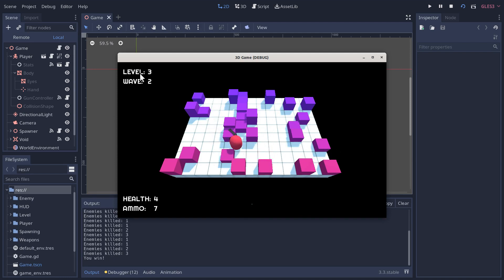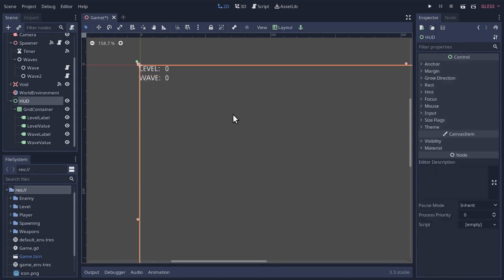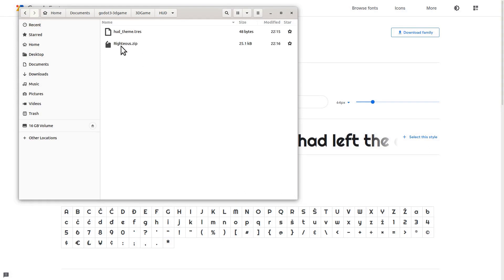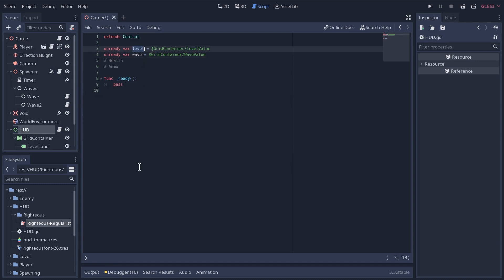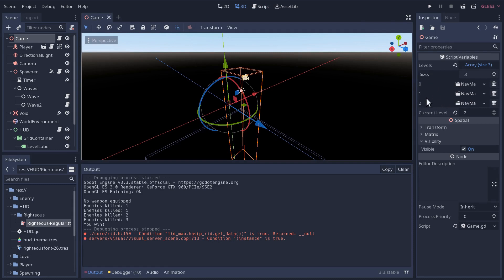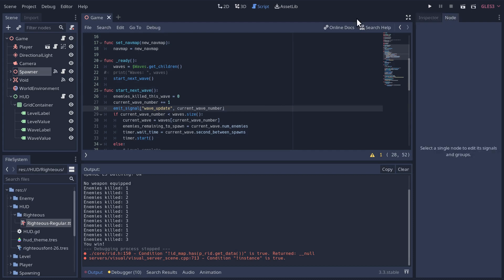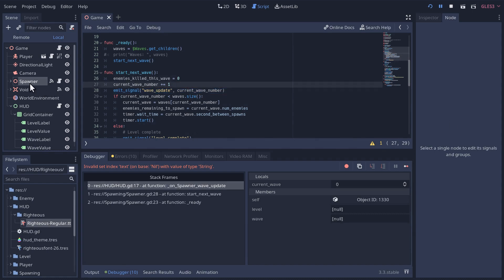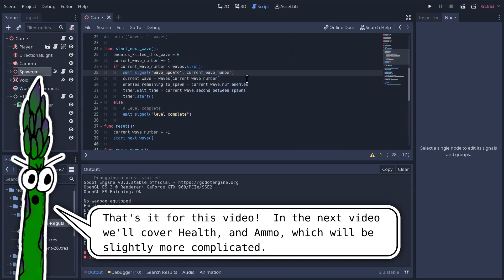Make a 3D Top Down Shooter with Godot - Part 3.6 Heads up Display (1 of 2)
Over the next two videos we'll create a simple HUD to display the current level, wave, player health, and ammo.  The focus is mostly on connecting the data to the control labels.

Timestamps
0:00 Intro
0:38 HUD nodes
3:13 Custom theme font
5:40 HUD script
6:53 Displaying the current level
9:54 Displaying the current wave